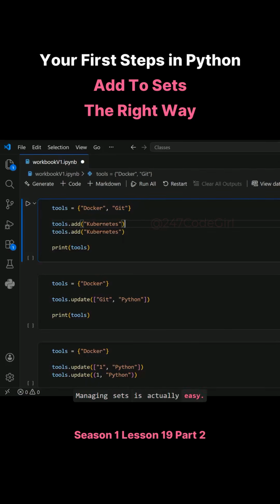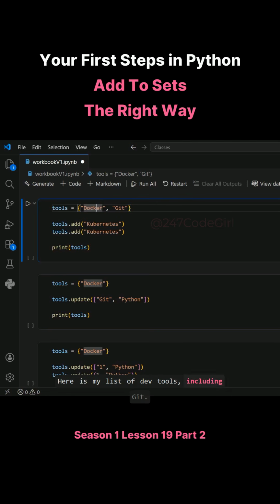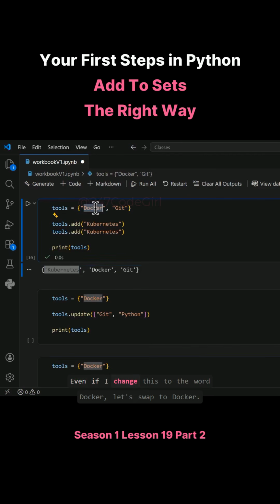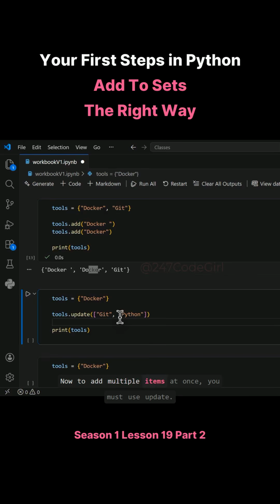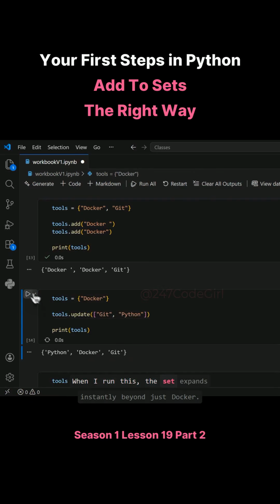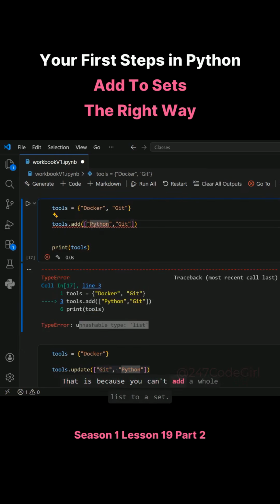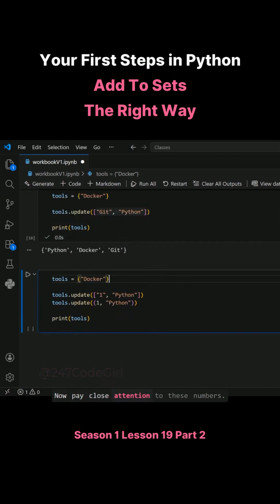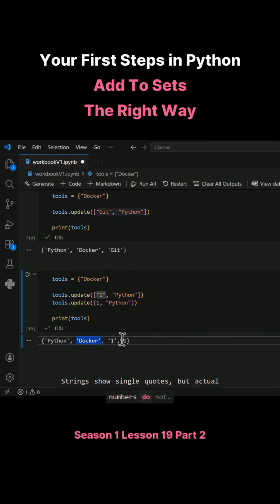Season 1 Lesson 19 Part 2 Your First Steps in Python Add To Sets The Right Way